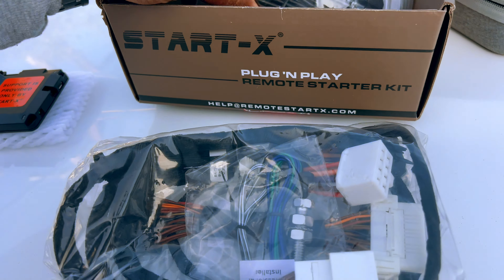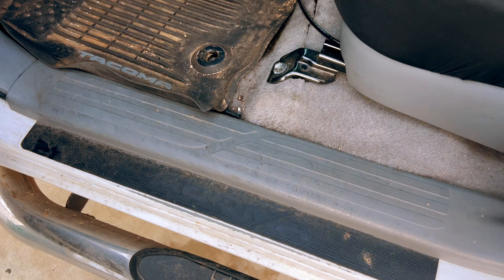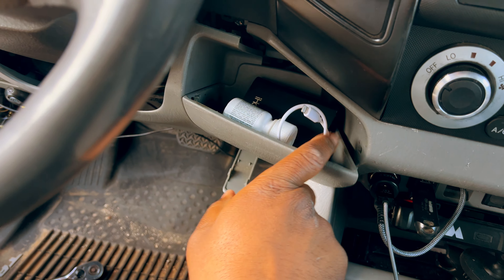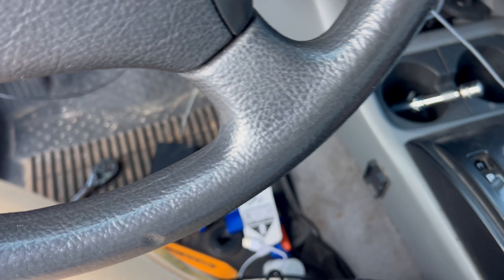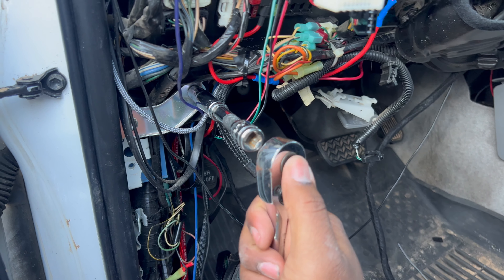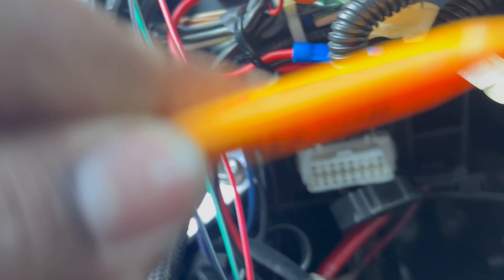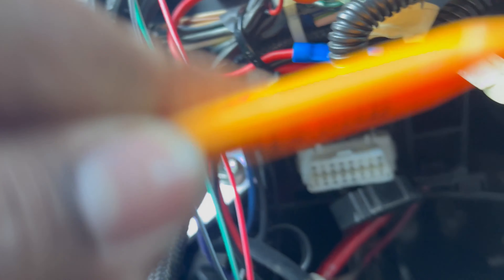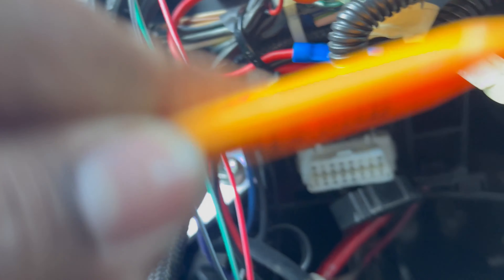2011-2015 Tacoma Start X Install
Here is an install video of the remote start module I put on my truck. overall it took me like a total of 45 minuets. To figure out how to find the wire to t-tap for the lock\unlock feature i watched a video on Youtube of someone installing an electric tailgate lock.

Start X Remote Start